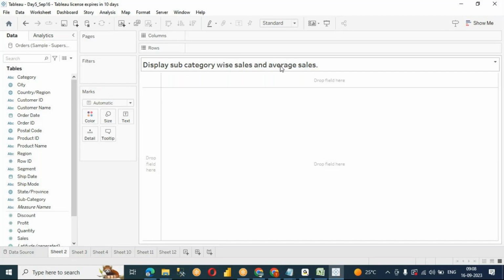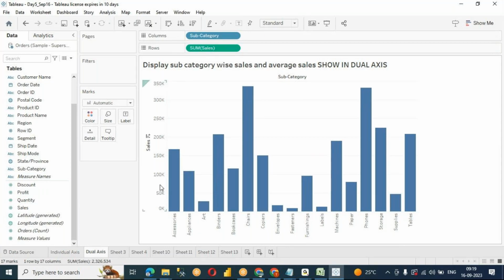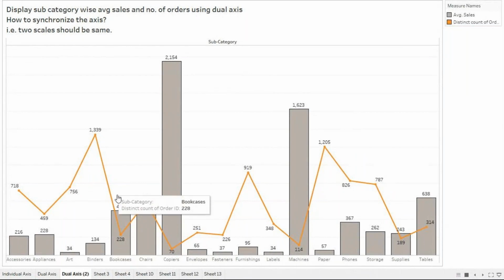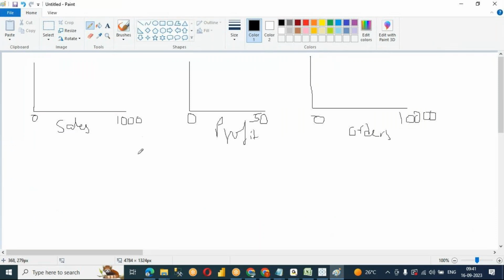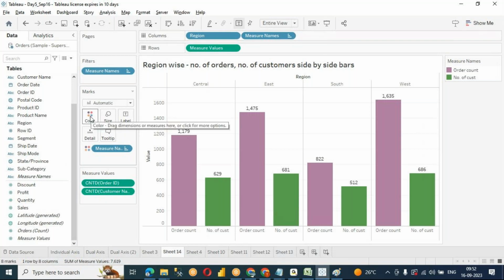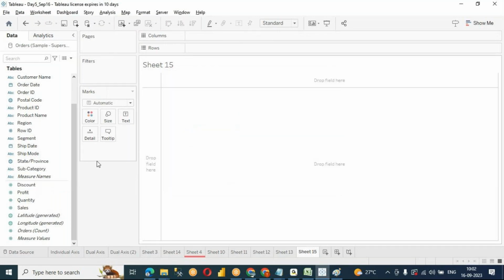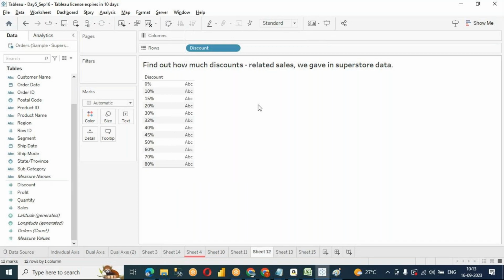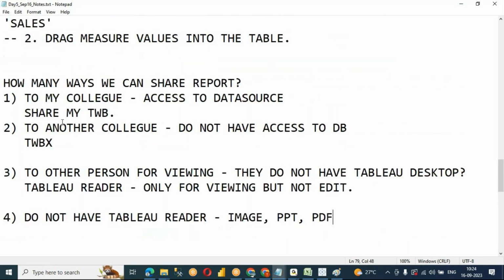Day5 Types of Axis